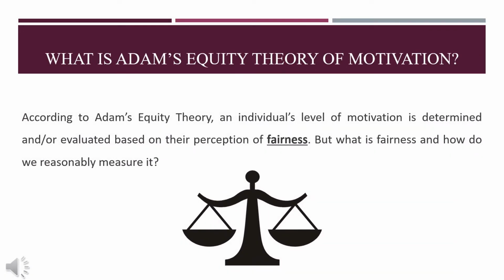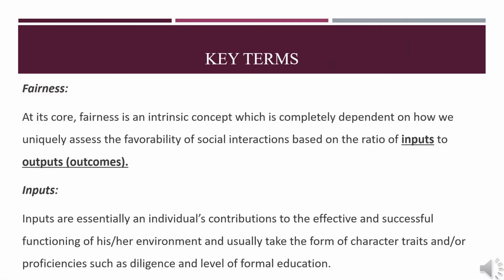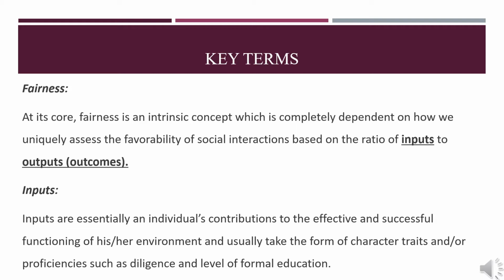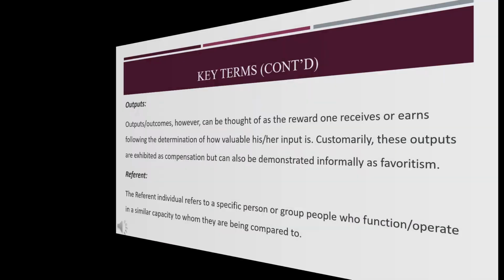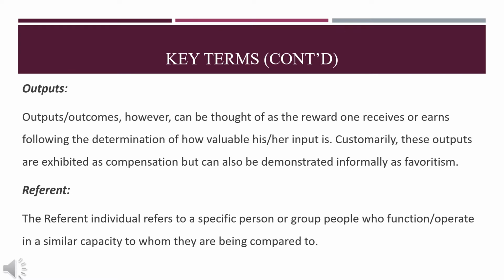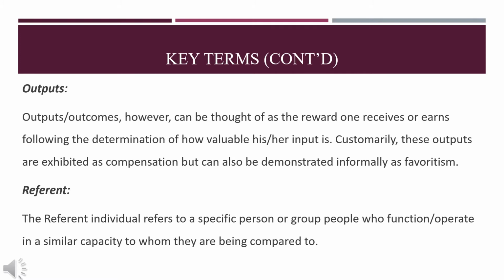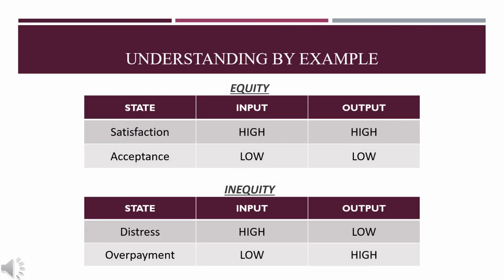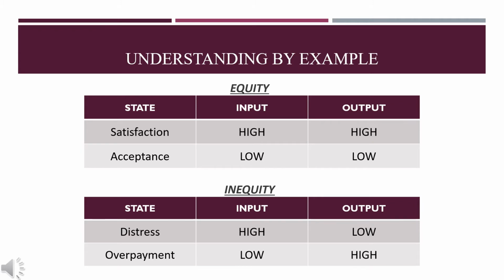Adam's Equity Theory of Motivation (Jared Thomas)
This video provides an introduction to Adam's Equity Theory of Motivation, explains some key terms and concepts, illustrates how this theory is perceived and lastly, lists some favorable managerial practices which should be adhered to should one choose to be an advocate. Do enjoy!